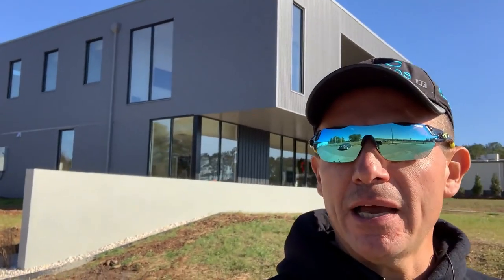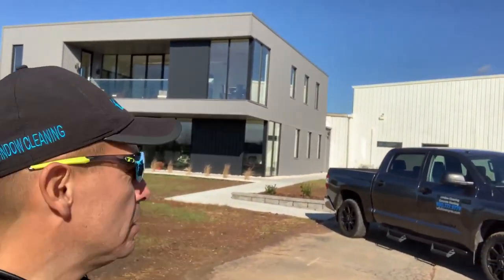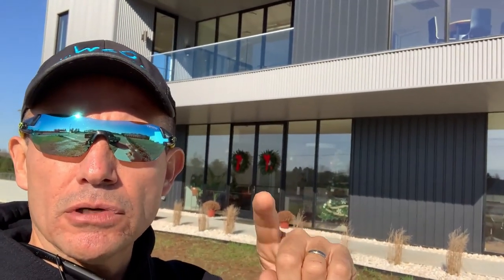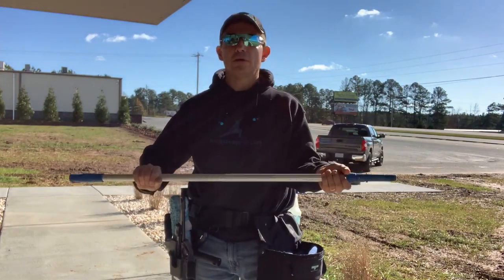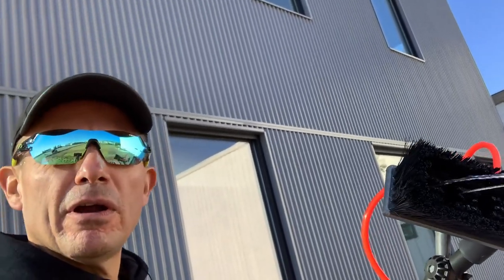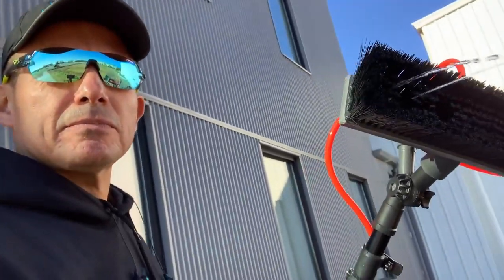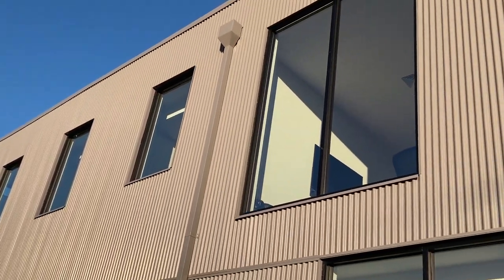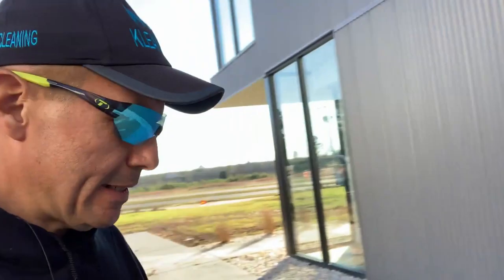Water Fed Pole New Building Loba Wakol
Our main Priority is Customer Satisfaction…@ W2C KLEAN-PROS we provide professional, reliable, and committed to quality Window Cleaning